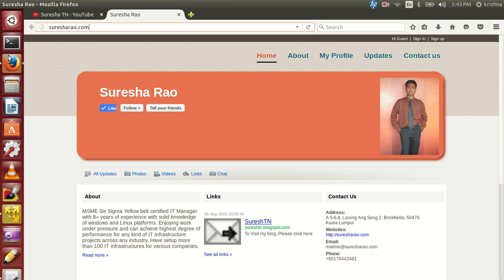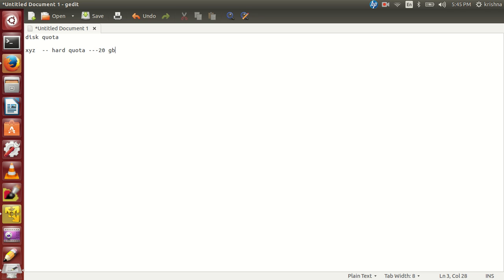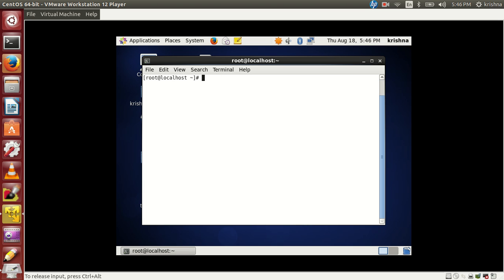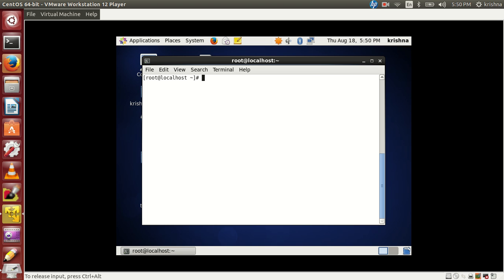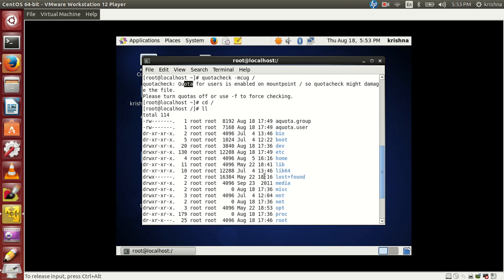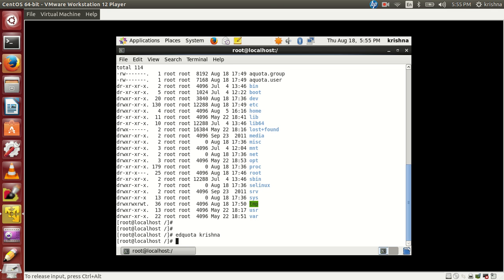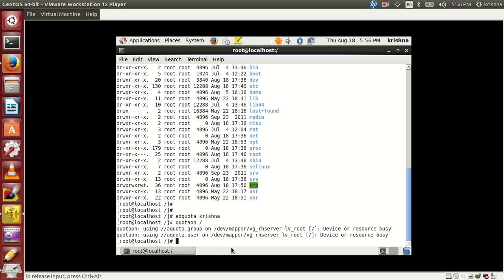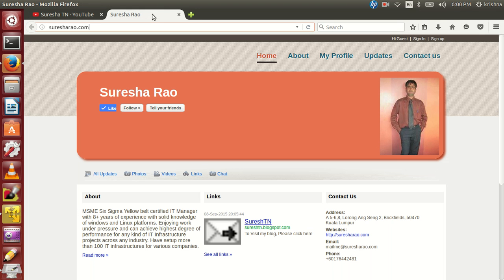Linux Learning Series - Day 11 - Disk Quotas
This 30 days Linux learning Series will definitely gives you a good understanding about Red Hat Linux Administration. I have trained plenty of corporates and individuals in my 10 years of IT Experience. I have tried to cover most of the Red Hat Administration concepts in this 30 days series. This will help you attending interviews and also for basic knowledge about Red Hat Linux.

Day 11 : This video gives you a knowledge about restricting the diskspace by applying disk quota for the individual users.

I am more passionate about Creating training videos on various IT skills. You can request for any video by sending a mail to . I will create a new video and video will be uploaded on my youtube account